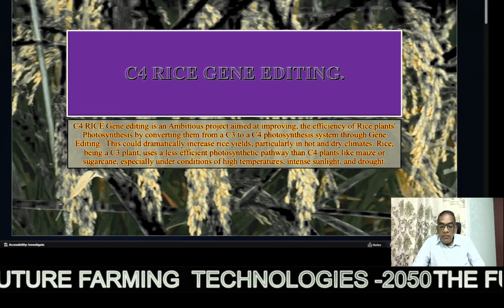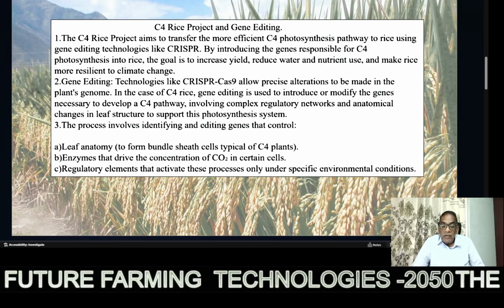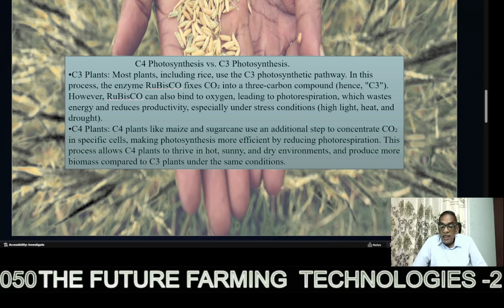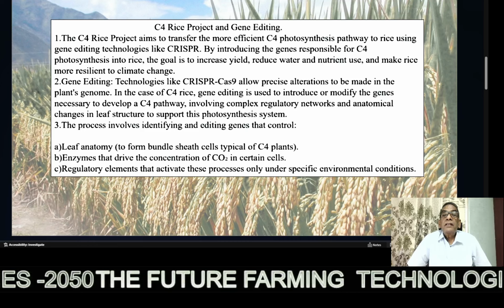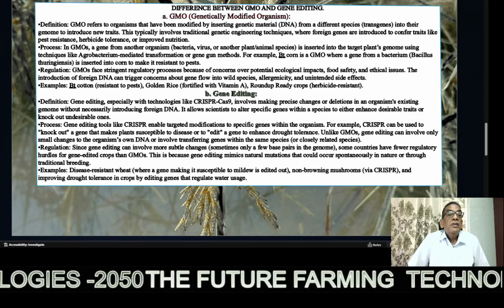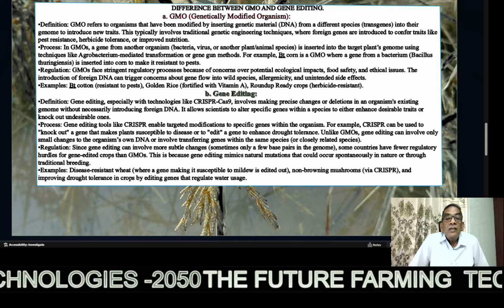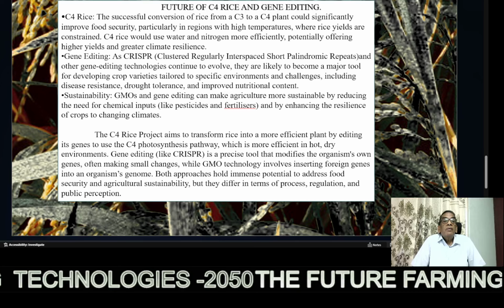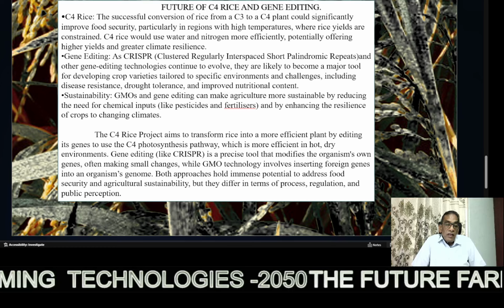C4 RICE GENE EDITING.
C4 RICE GENE EDITING GIVES DETAILS ON PROJECT FOR FUTURE FARMING TO IMPROVE RICE YIELDS PARTICULARLY IN HOT AND DRY CLIMATES. The details of C4 Rice and Gene editing and  C4 versus C3 Photosynthesis and the difference between Genetically Modified Organisms and Gene editing and the future of c4 and Gene editing are explained in detail.